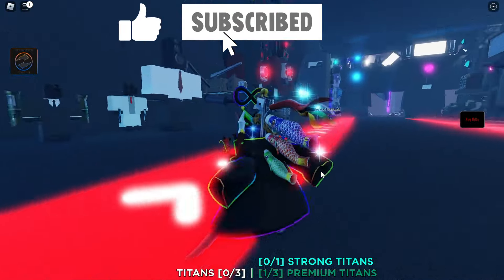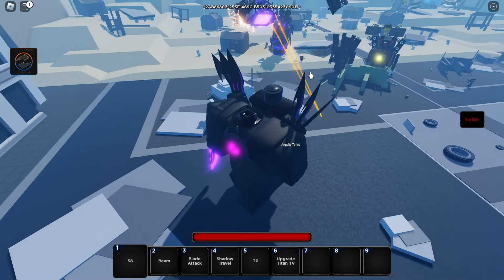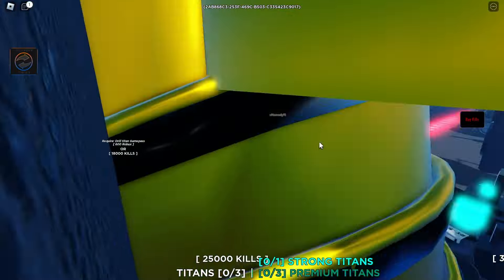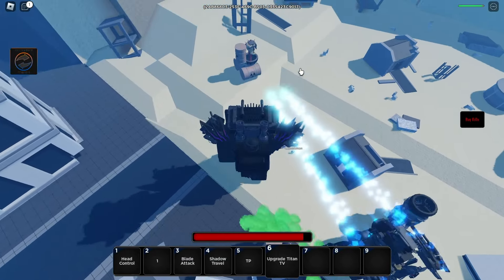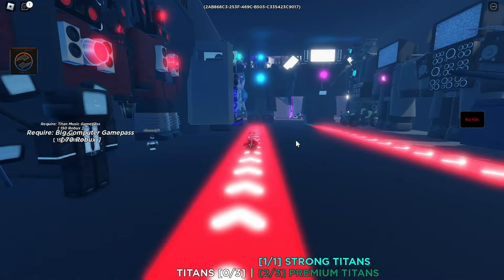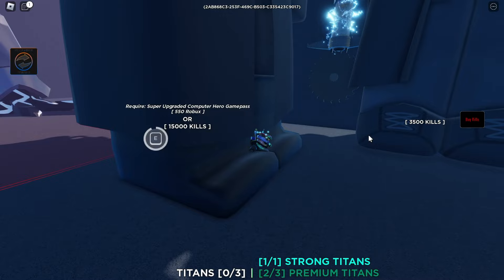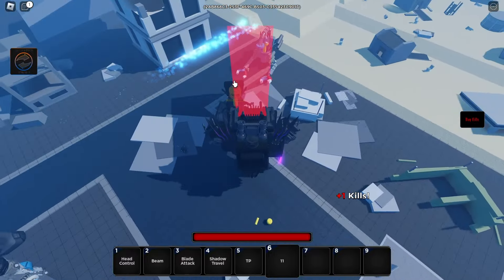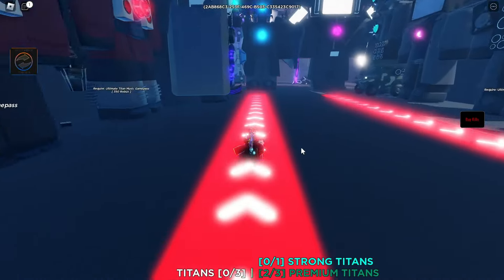Show casing the NEW UPD UPGRADED TITAN TV MAN | (TV REWORK!) Bathtubs War - roblox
fiushieuhg
game: